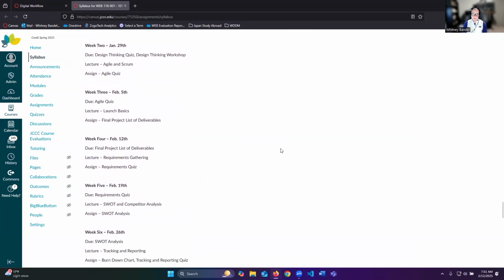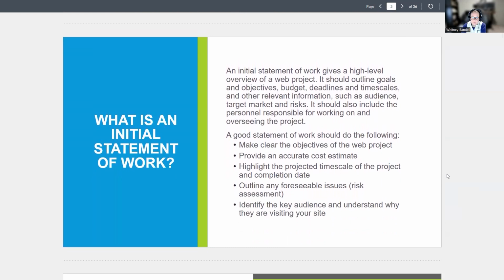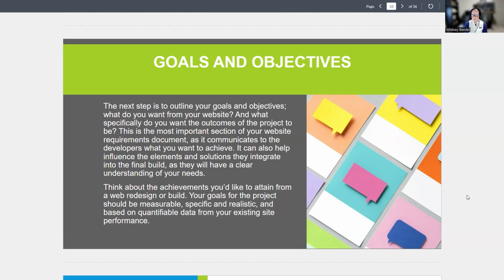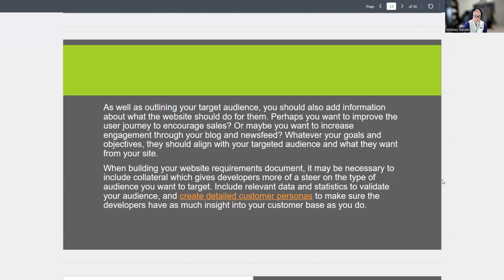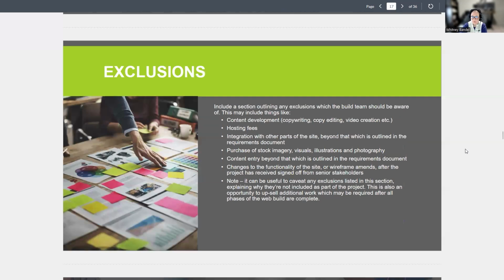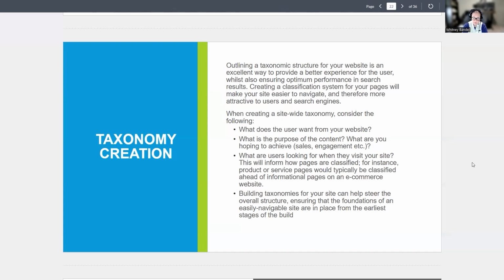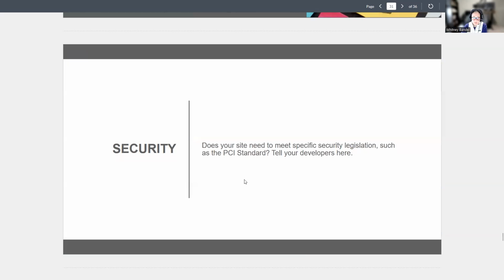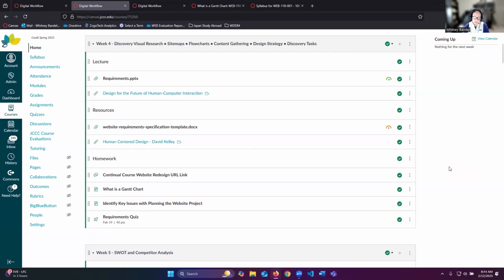Web 118 Week 04